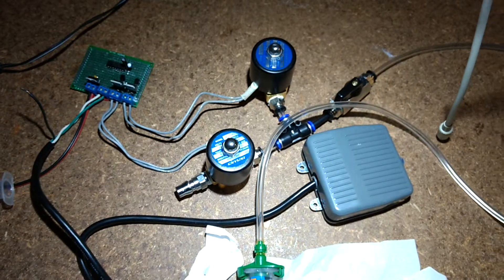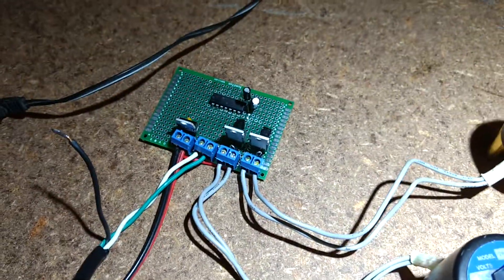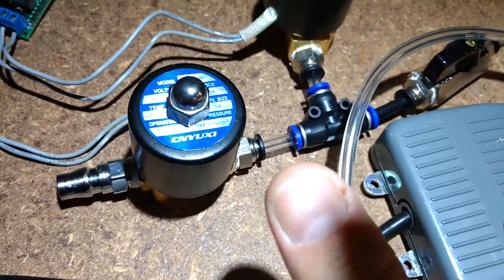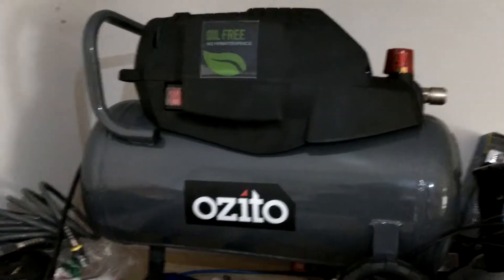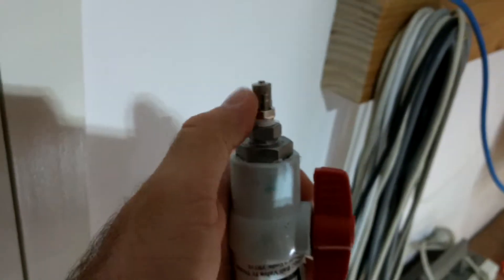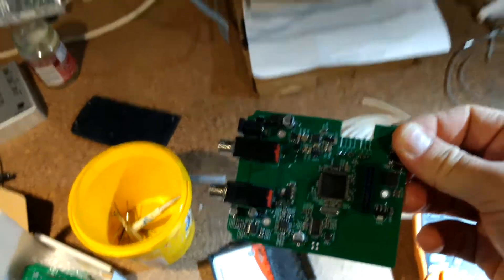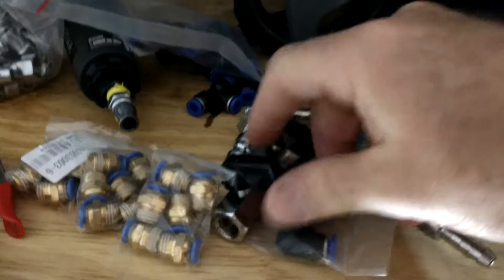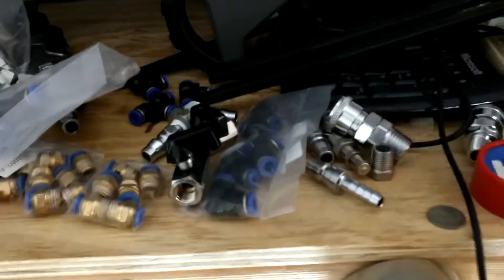Hacked up DIY pneumatic solder paste dispenser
Not going to say this is the best solution but it certainly gets the job done for semi serious solder paste application.